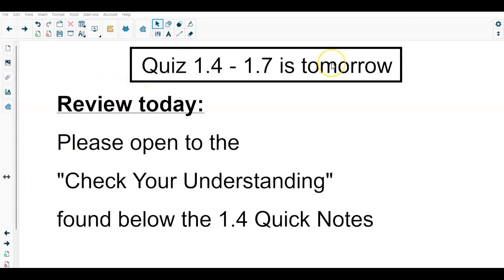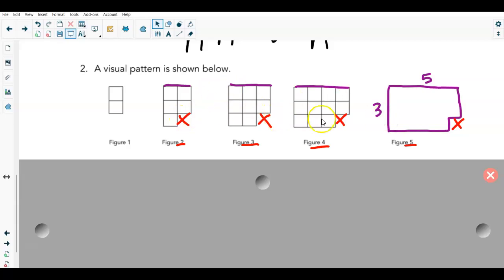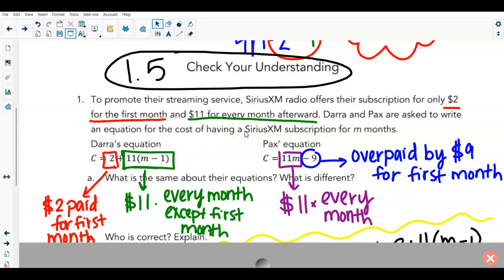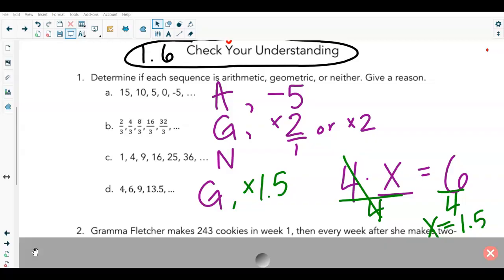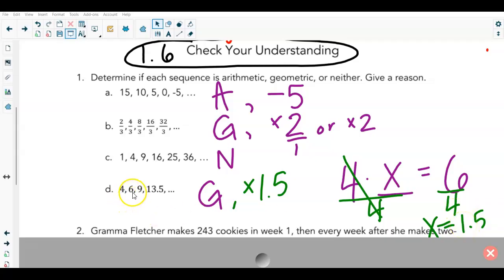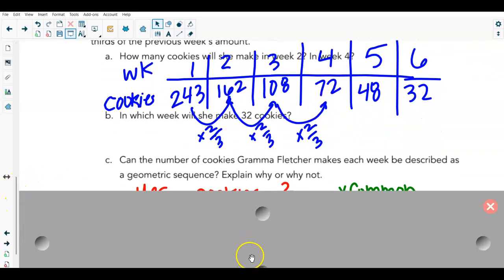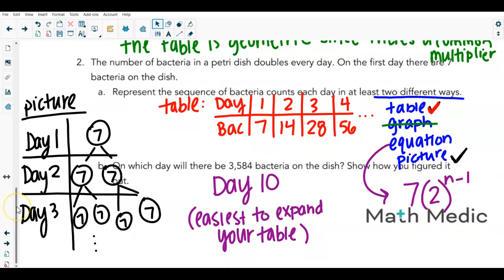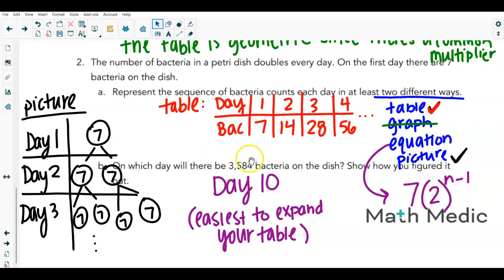Acc Alg - Rev 1.4 - 1.7